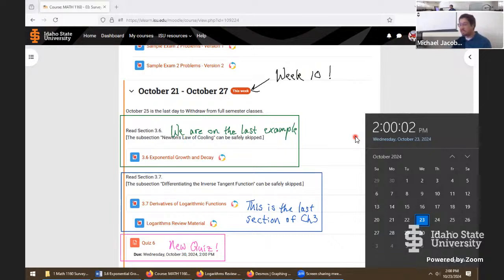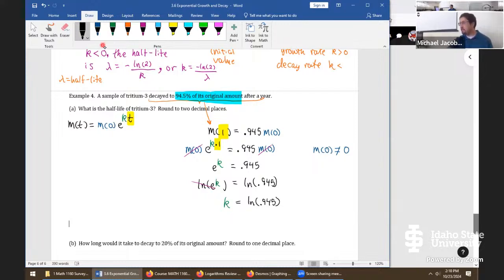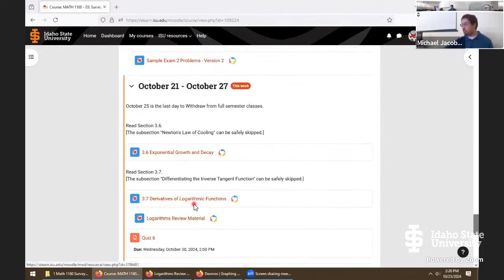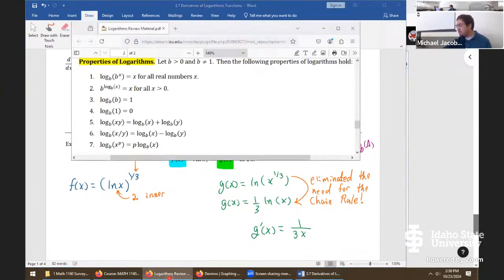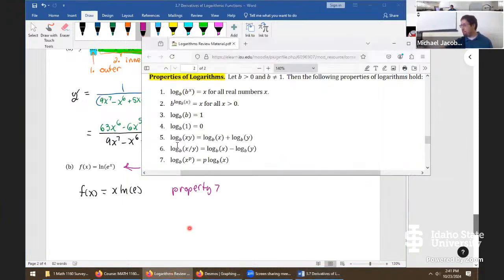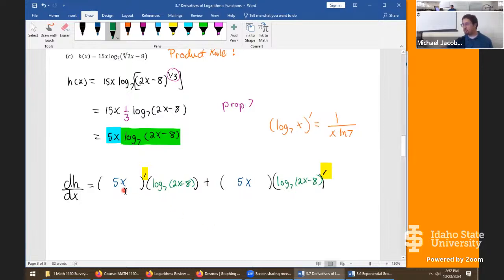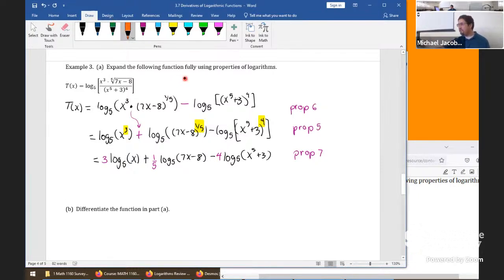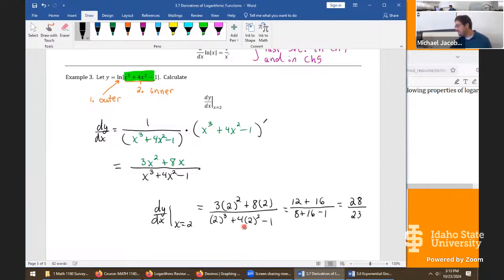Math 1160-03 - 23 October 2024 - Sectoins 3.6, 3.7